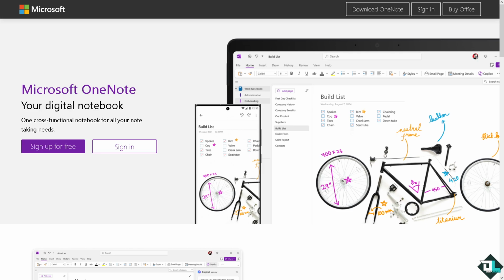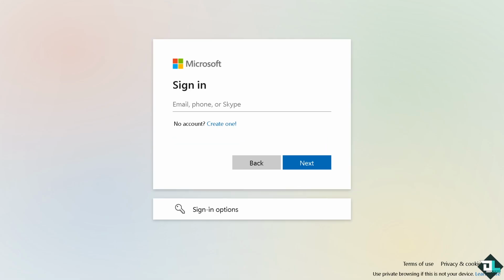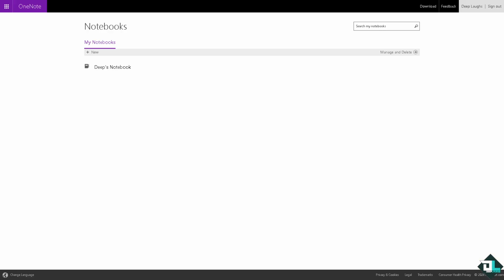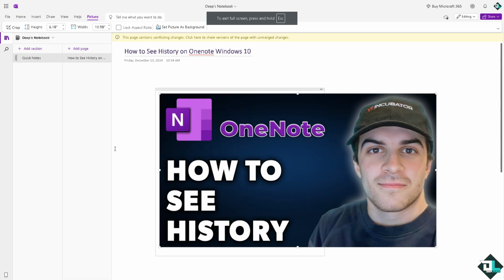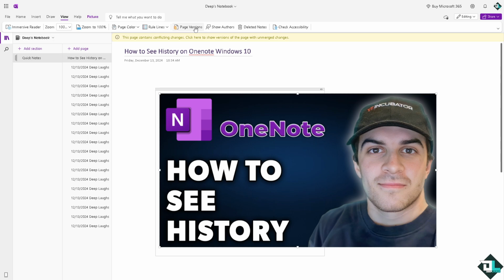How to See History on Onenote Windows 10 (Full 2024 Guide)